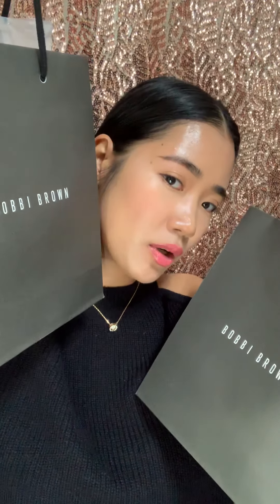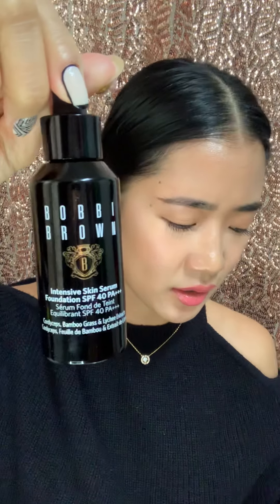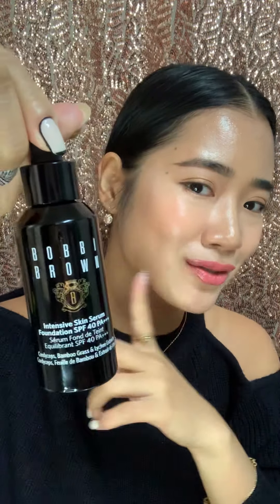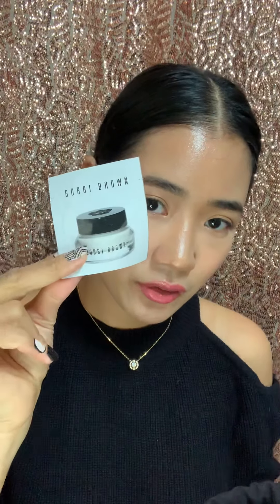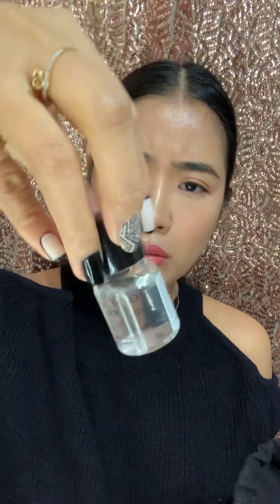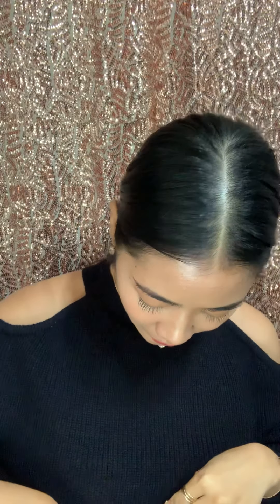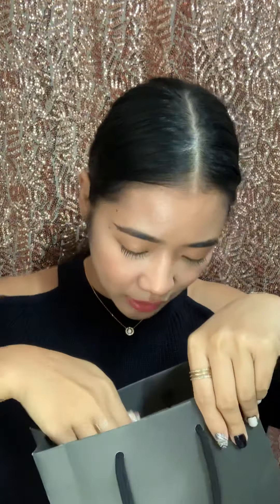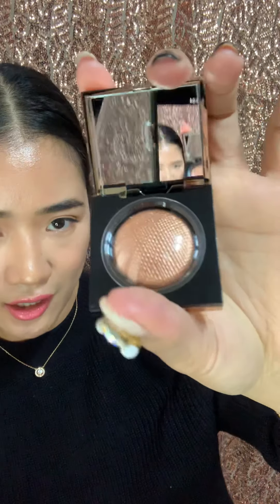My 1st Bobbi Brown’s shopping haul in Korea 🖤✨🇰🇷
naypisimaris naypiistravelling glammmaris makeup addict ka dn ba?